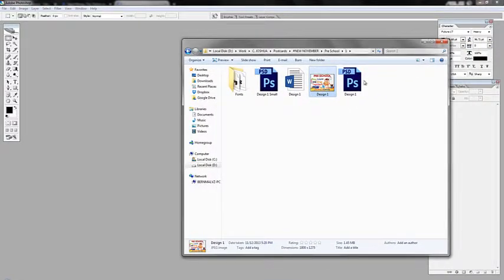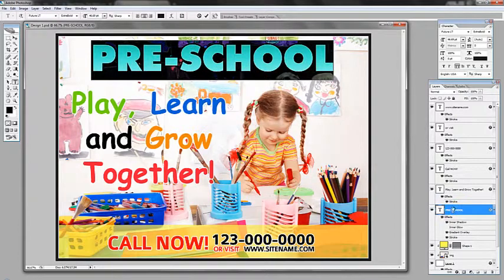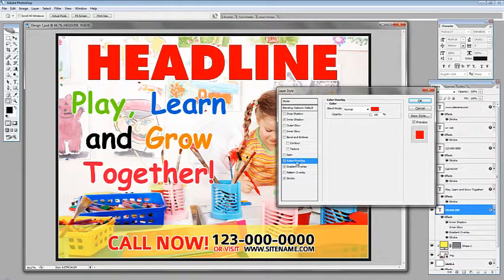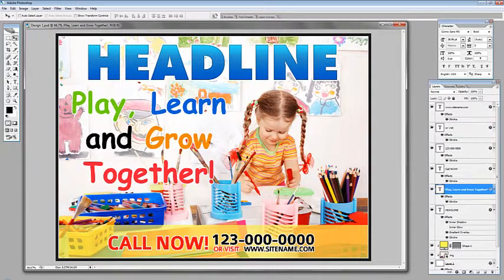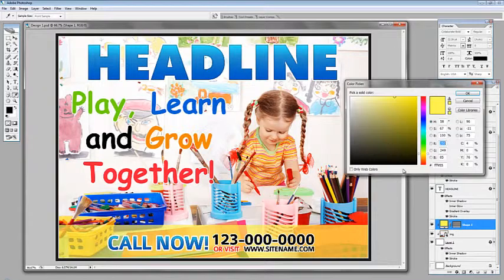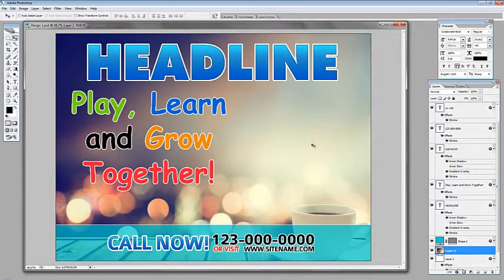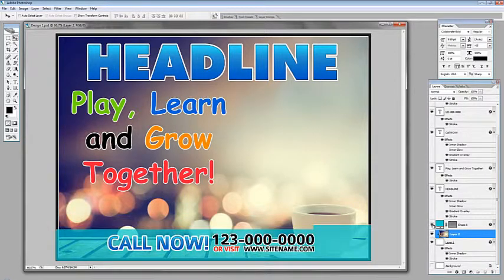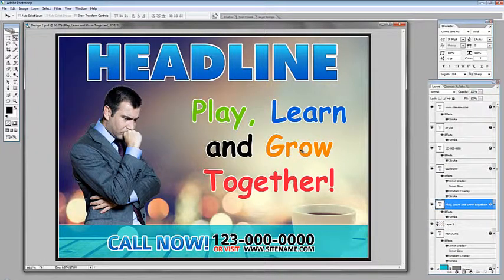Tutorial for Postcard Ex1 (preschool)